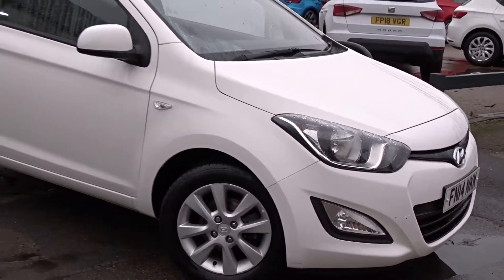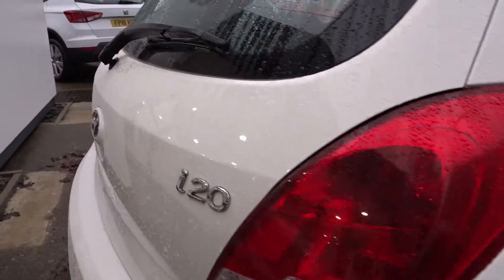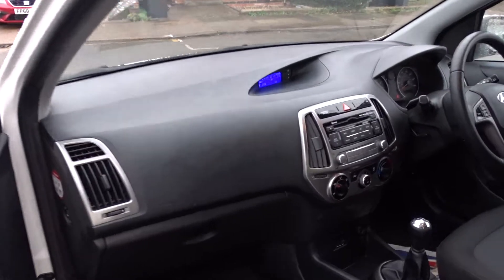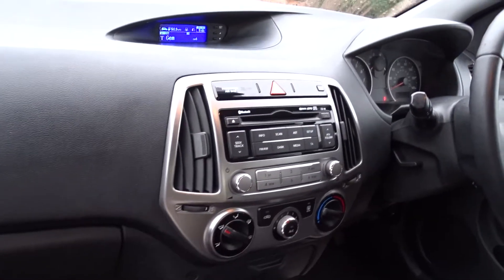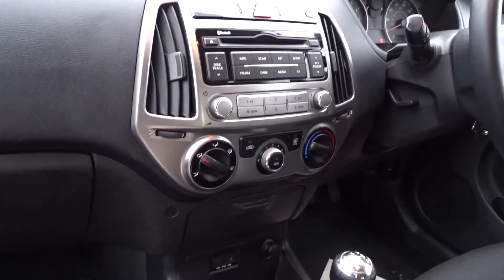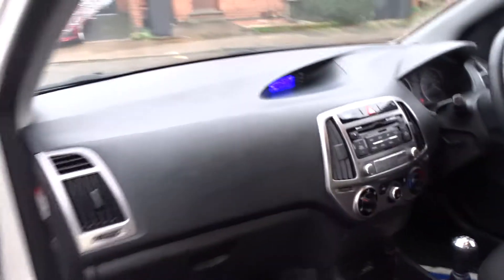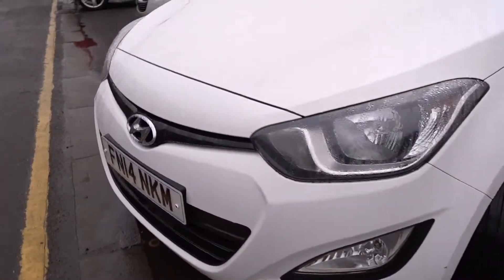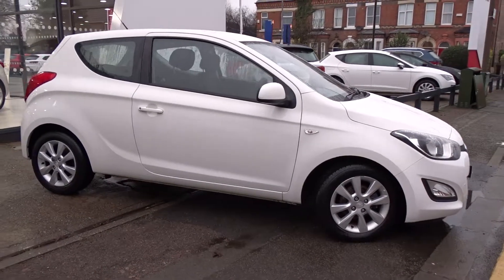FN14NKM Hyundai i20 1.2 Active 3dr